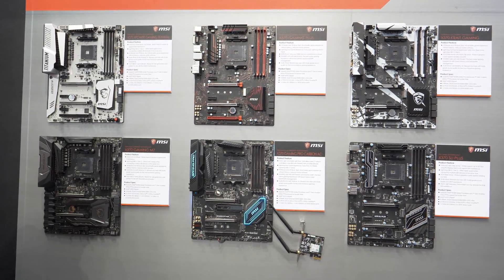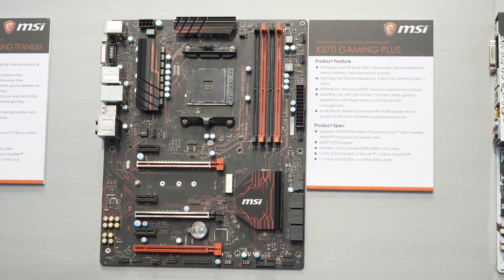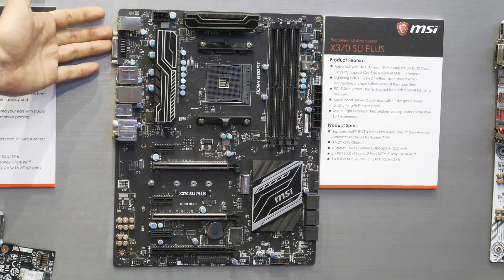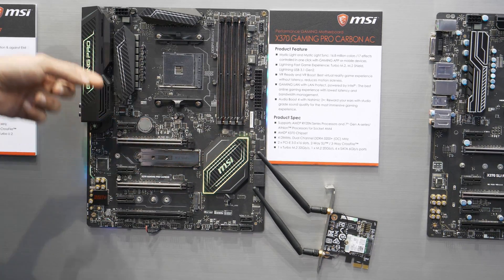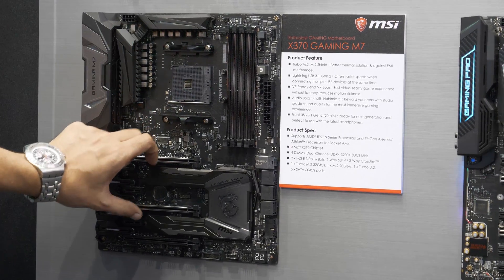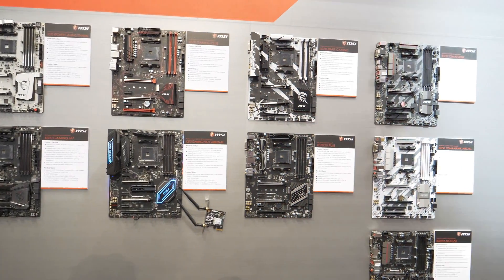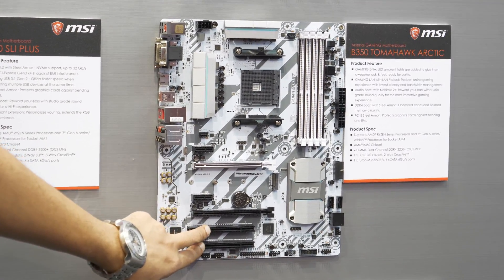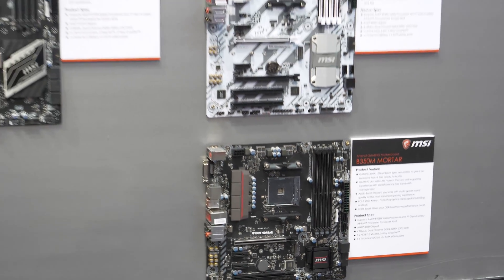MSI X370 Motherboards at Computex 2017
Join us as we take a look a whole bunch of X370 and B350 motherboards from MSI for AMD Ryzen CPU's. From Professional to Gaming , they have pretty much every need and budget covered. Fully loaded boards to budget boards, They have it all.